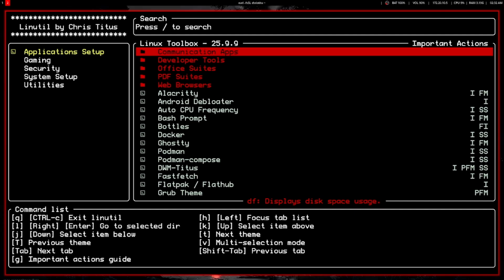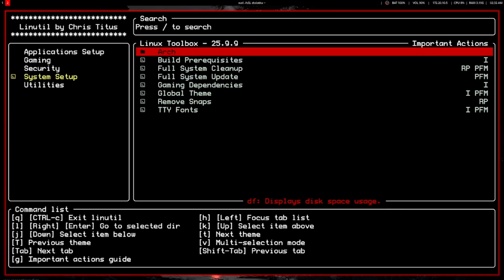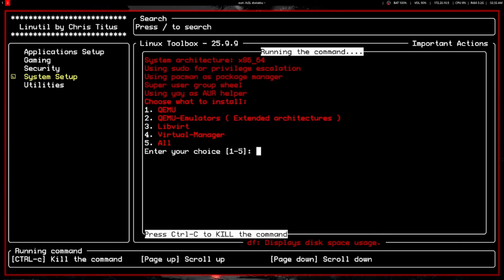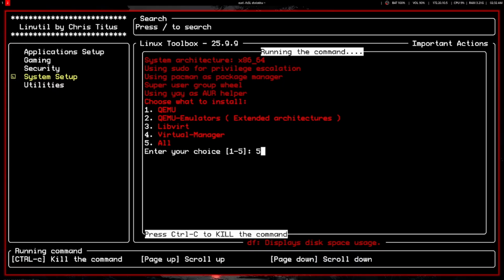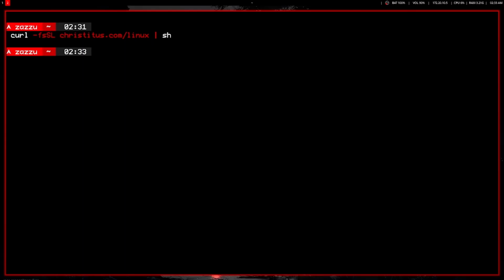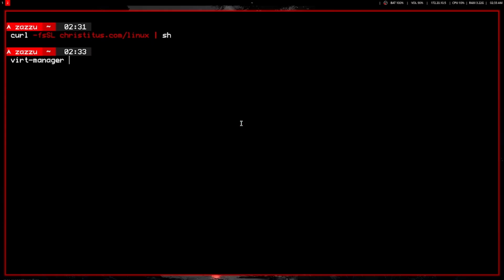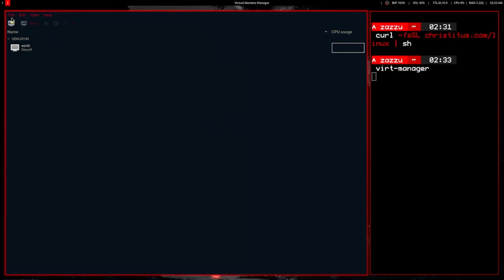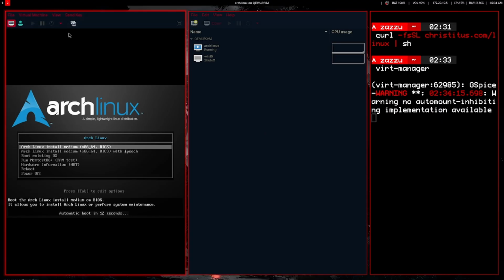How to Setup Virtual Machines on Arch Linux (QEMU + Virt-Manager + KVM)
Learn how to setup Virtual Machines on Arch Linux using QEMU, KVM and Virt-Manager. In this tutorial I show the fastest way to enable virtualization, install QEMU, configure Virt-Manager and create your first VM on Arch. Works for Arch, Manjaro, EndeavourOS and other Arch-based distros.

Upcoming Video:
My Hyprland Rice.